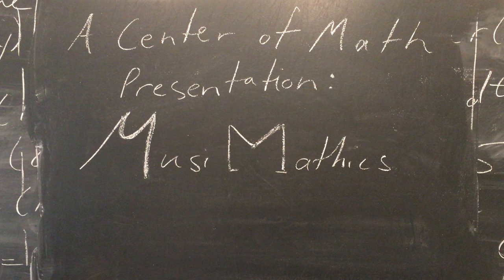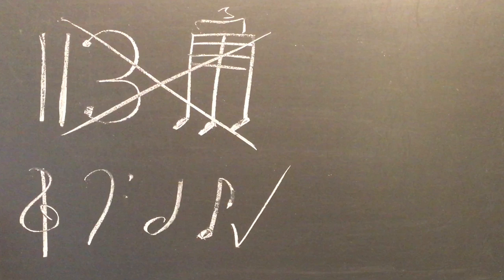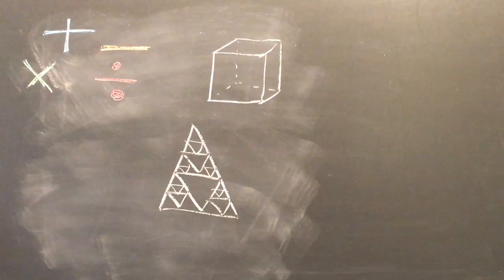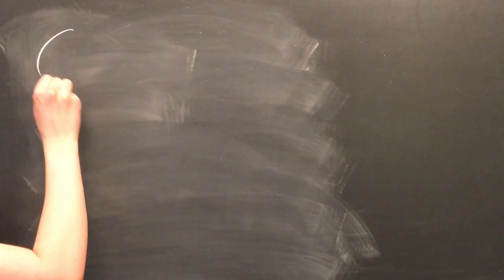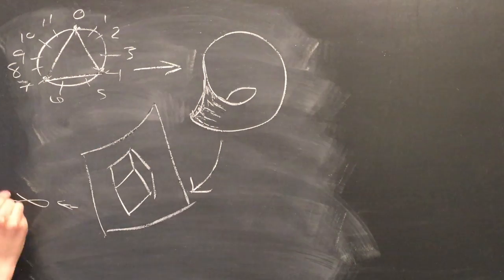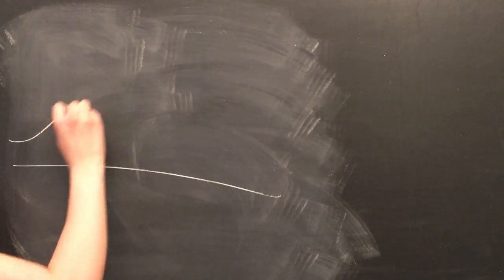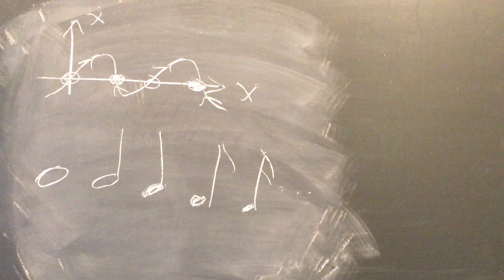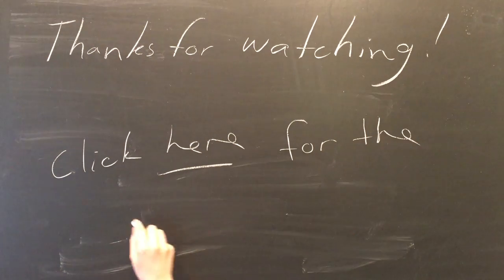Musimathics: Introduction (Part 1)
Welcome to the Musimathics series! Musimathics gives an overview of some of the most interesting topics in the field of mathematical music theory! You are watching the first video in the series.

In this video, Chloe gives an overview of some of the concepts that will be discussed later on in the series.